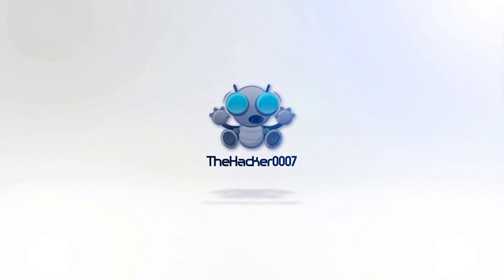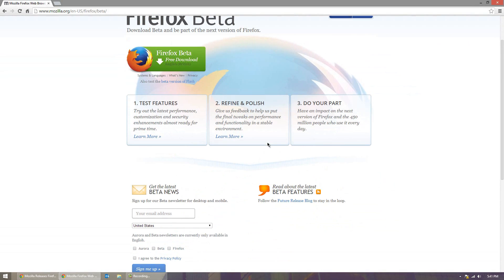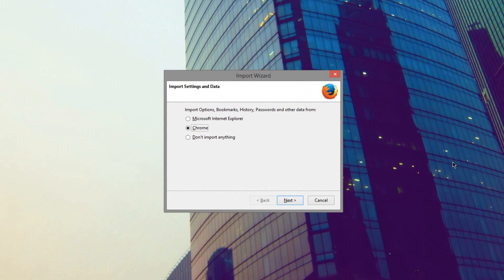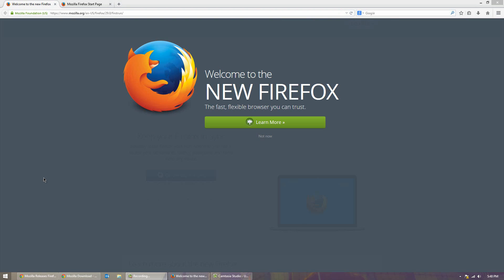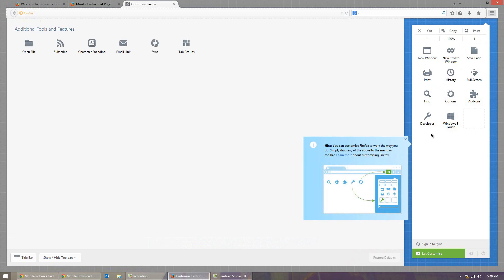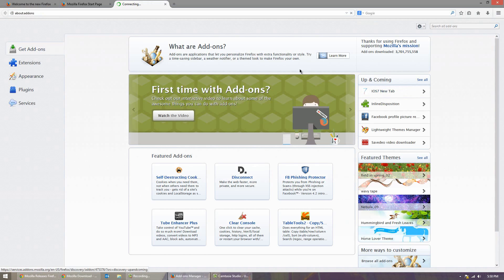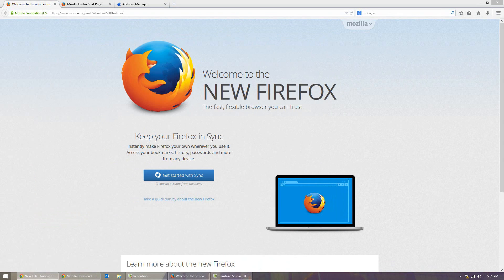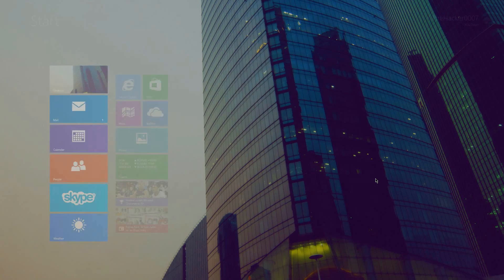Firefox Beta 29 | New UI and Firefox Sync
THUMBS UP!